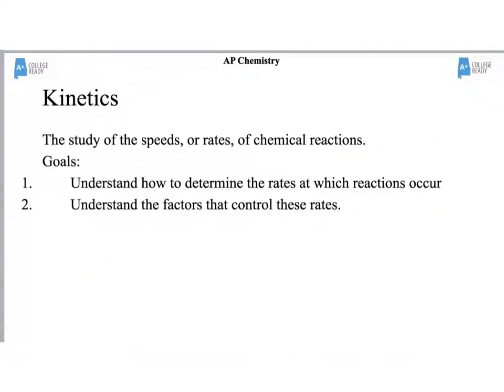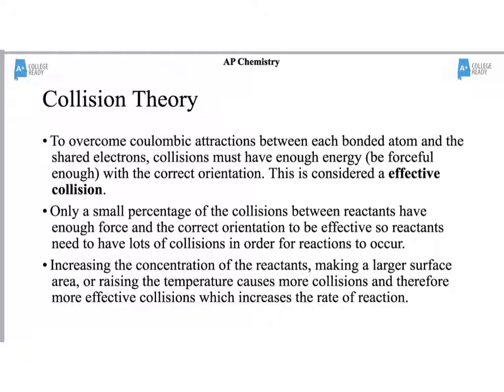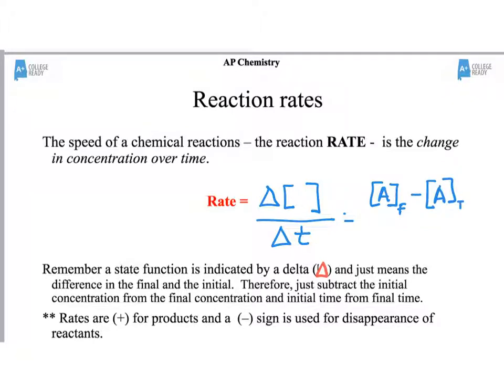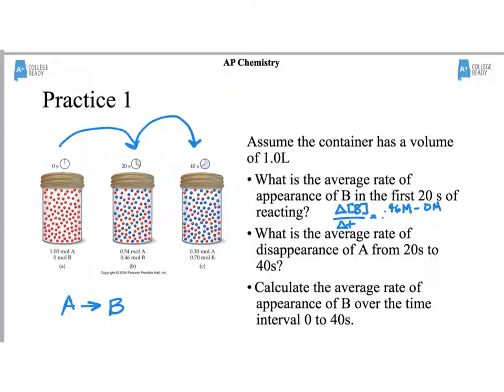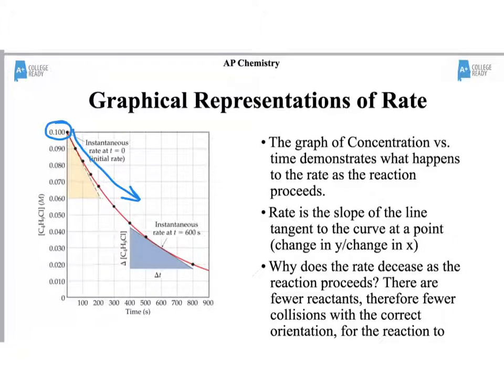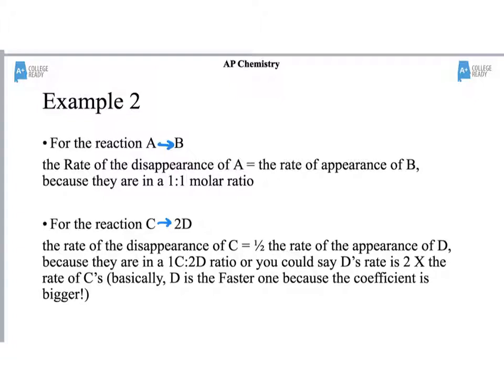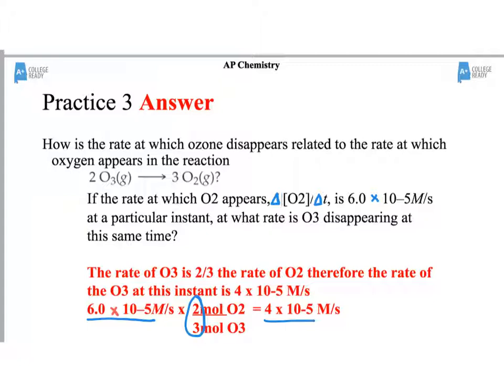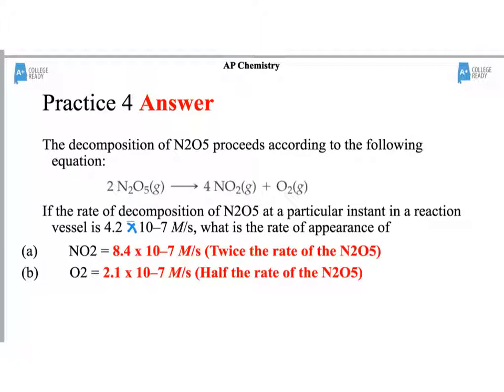AP Chemistry Kinetics I Intro and Instantaneous Rates 3